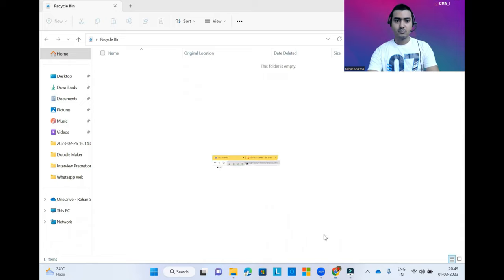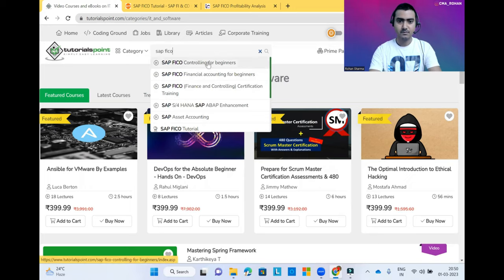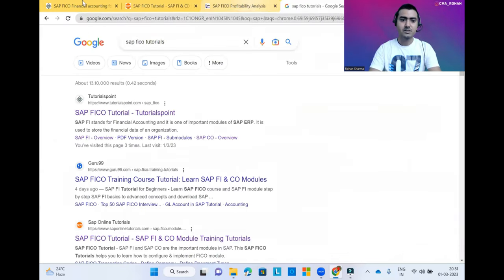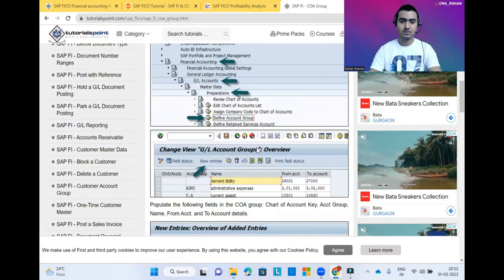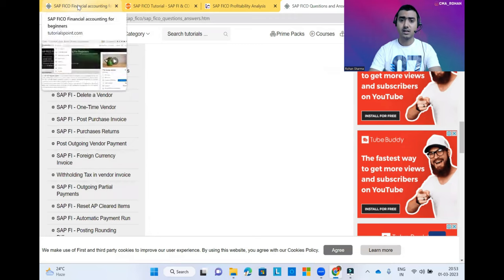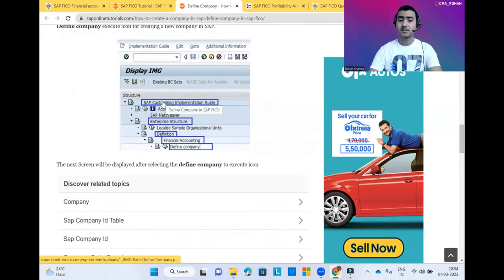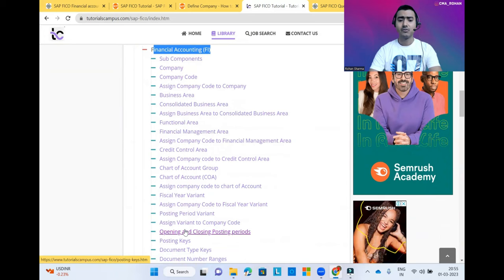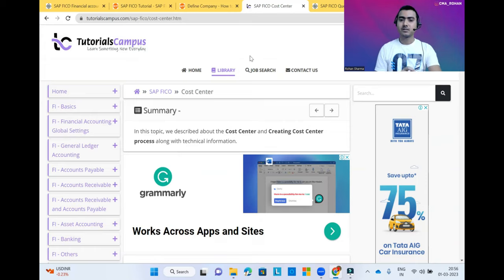Learn SAP FICO for free | Free SAP Learning Websites